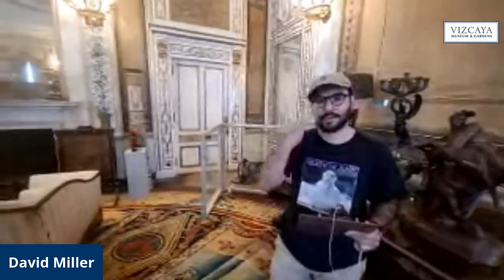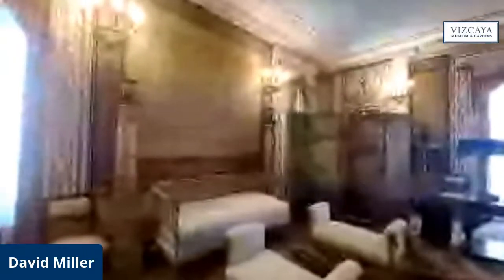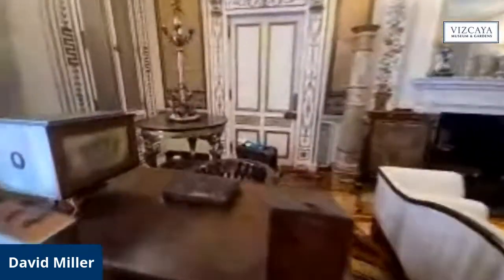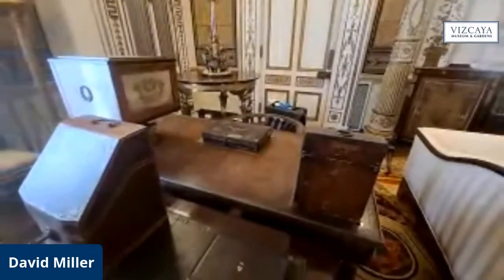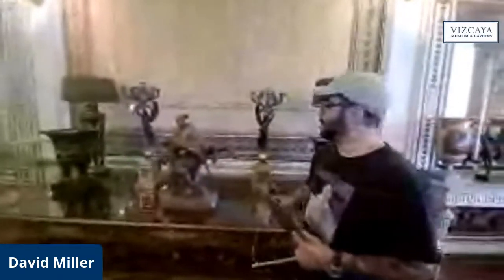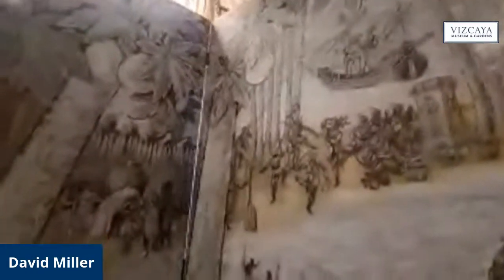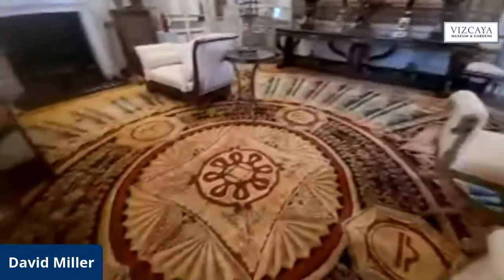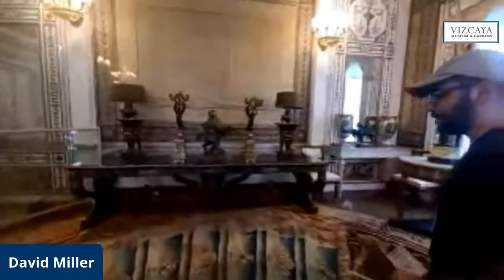LIVE Tour | The Sitting Room at Vizcaya, a Historic Gilded Age Mansion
Did you hear? The second floor of the Main House is open again! And we’re celebrating by giving you a mini-tour of another one of these spaces – Mr. Deering’s Sitting Room.
Join us LIVE and get your questions answered.
¿Te enteraste? ¡El segundo piso de la Casa Principal de Vizcaya esta abierto de nuevo! Vamos a celebrarlo con un mini recorrido de esta sala.
¡Únase a nosotros EN VIVO!